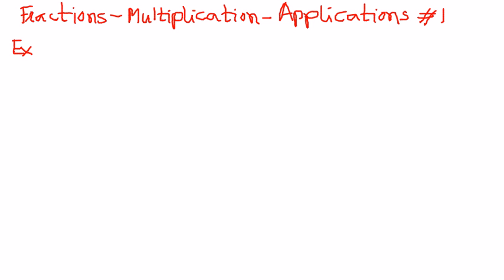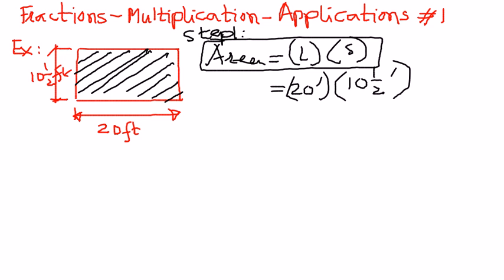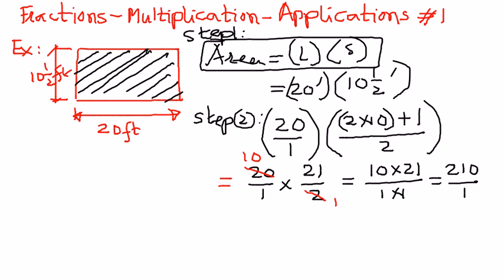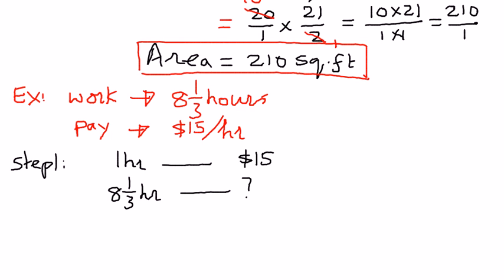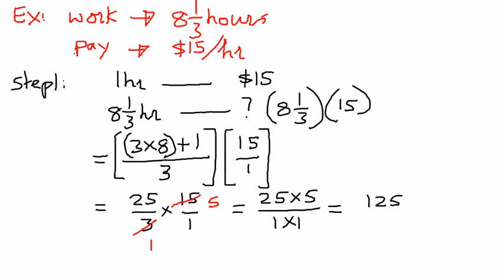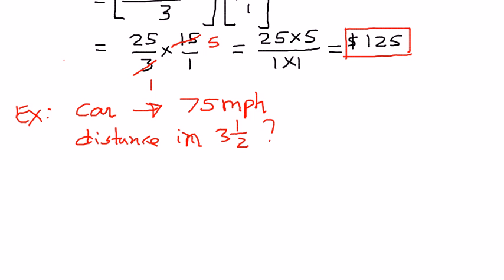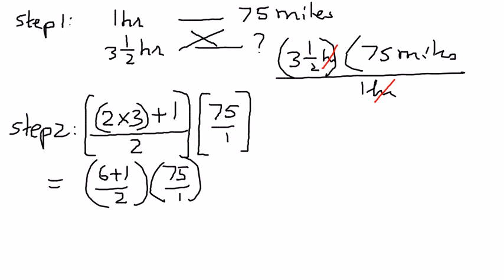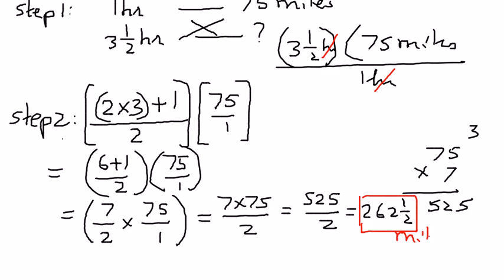Fractions - Multiplication - Applications # 1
In this presentation we shall see how to apply multiplication of fractions to real world situations.